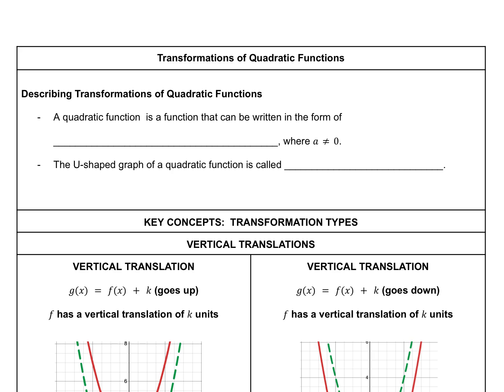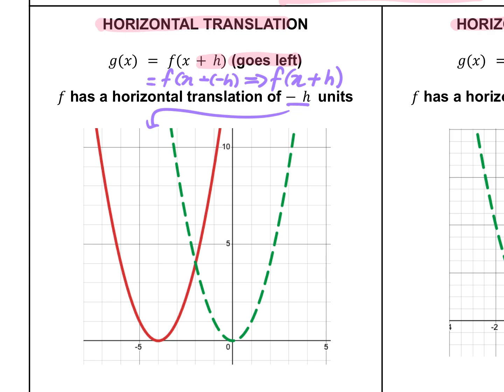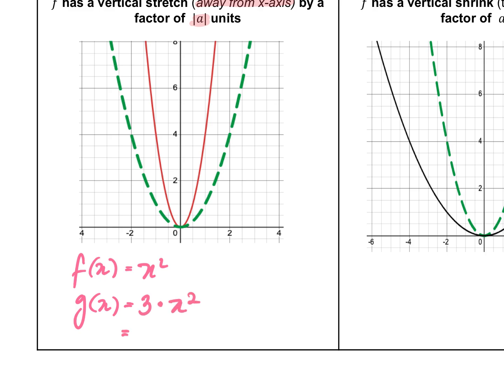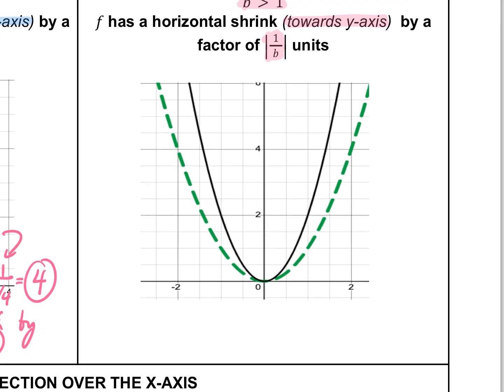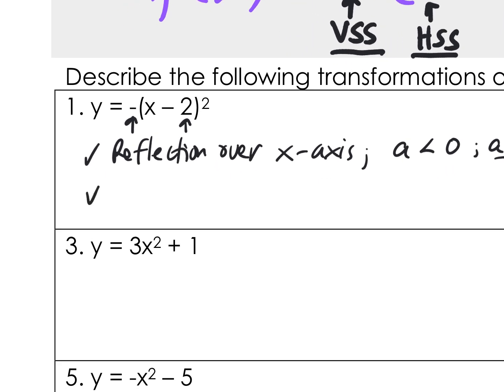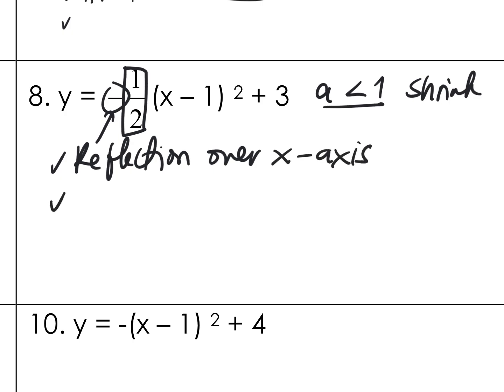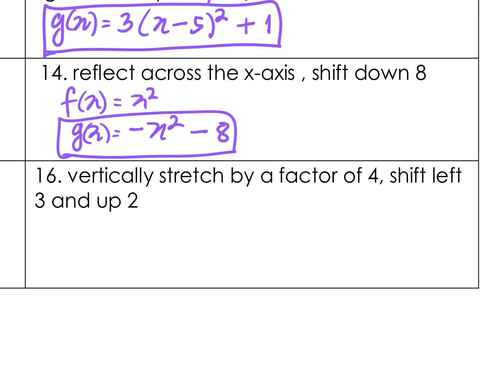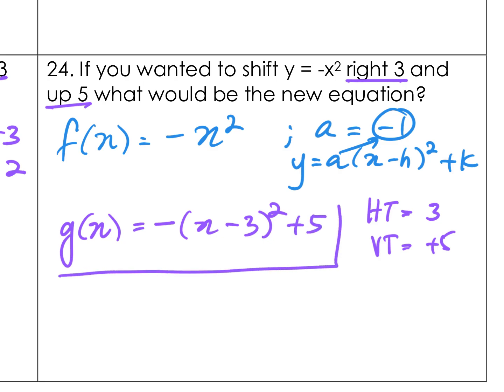Quadratic Functions & Transformations